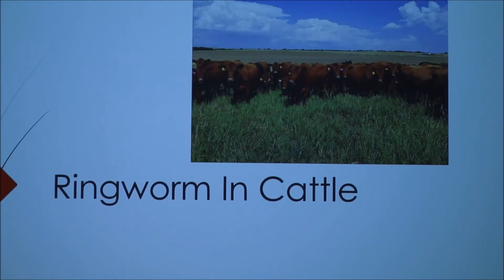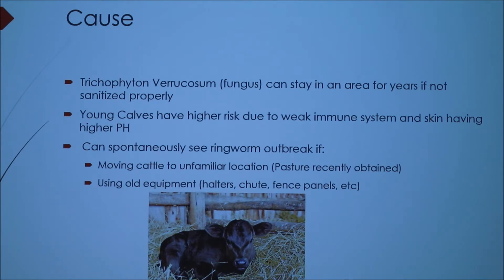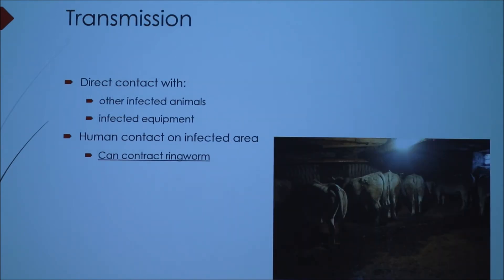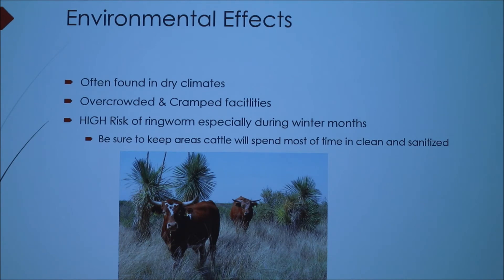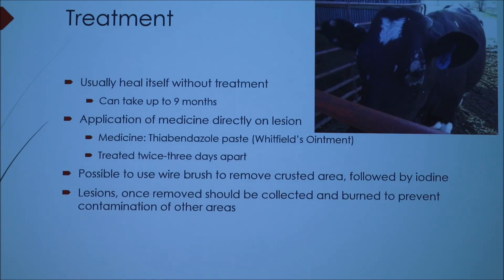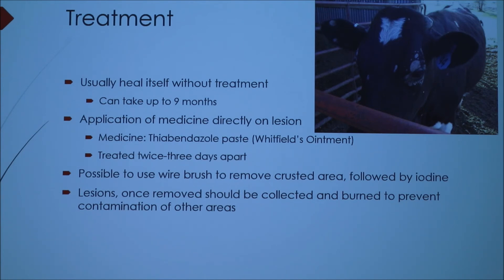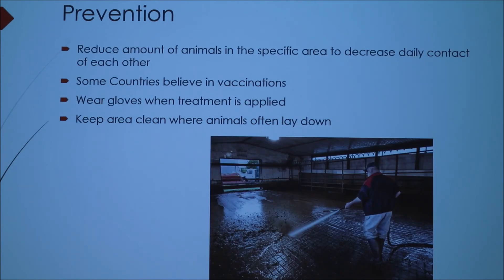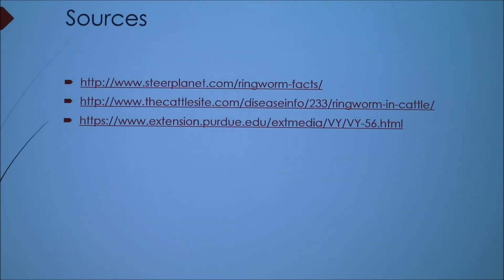Ringworm in Cattle (2018)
Discussion of ringworm in cattle.